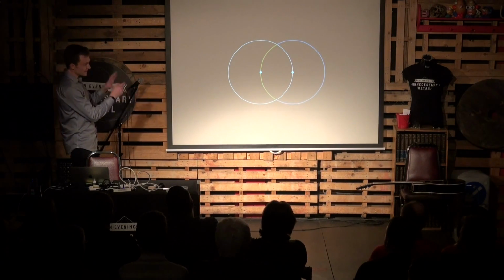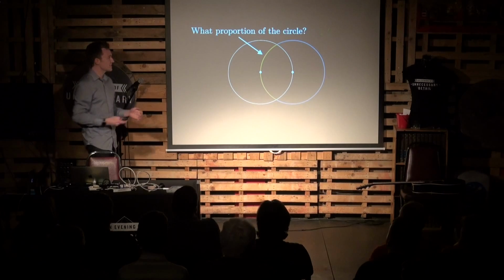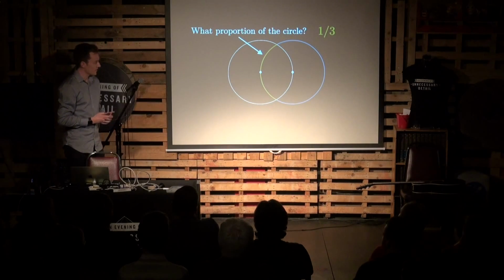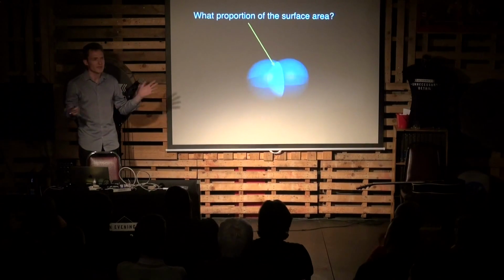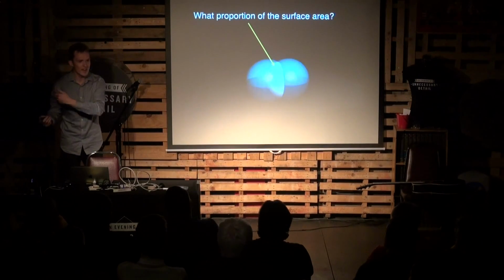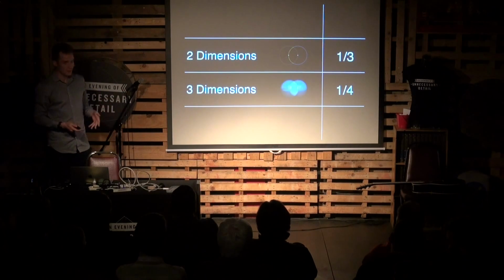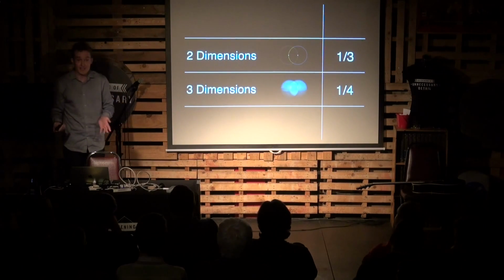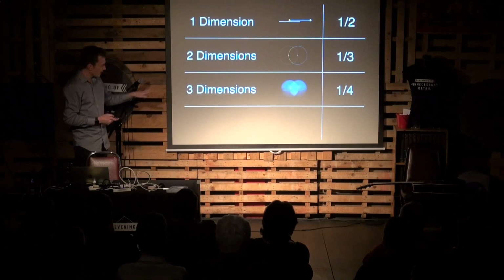How they Fool Ya - Grant Sanderson